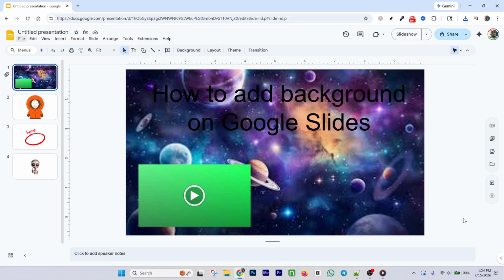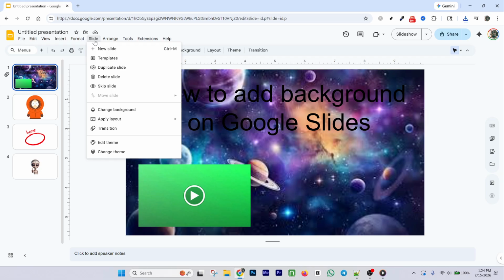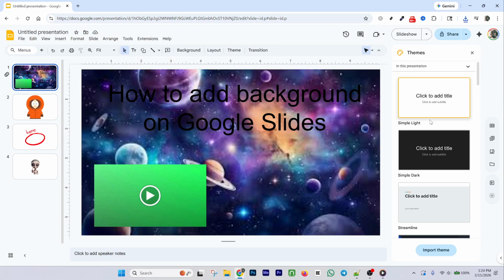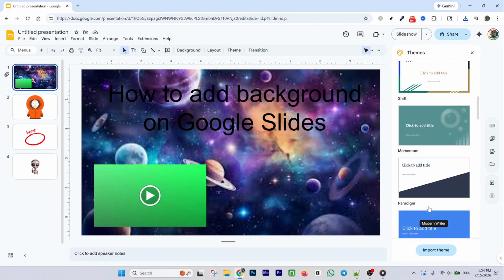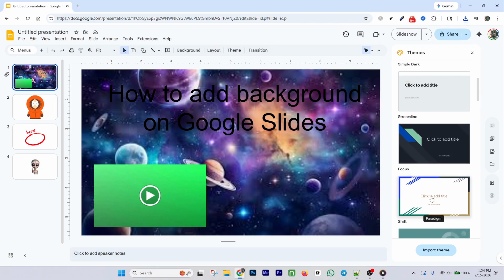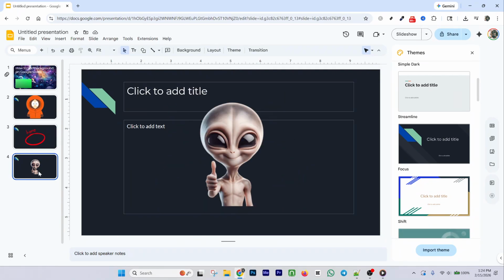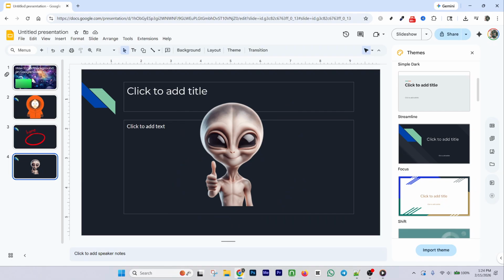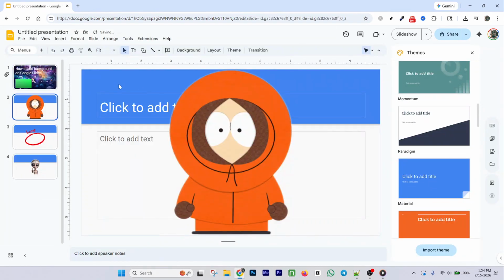How to Insert Theme in Google Slides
In today's video i'm going to show you how to insert theme in google slides, easy and simple tutorial to follow.